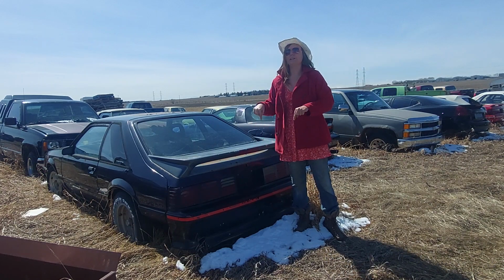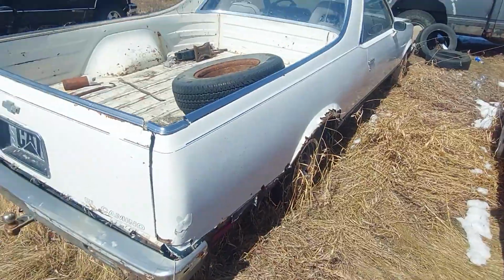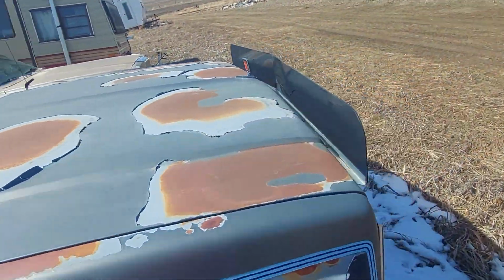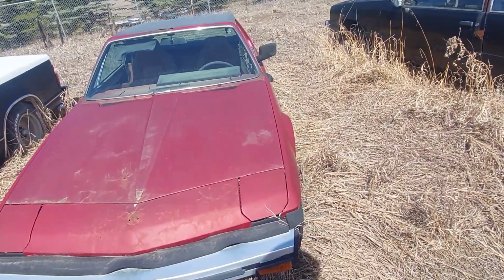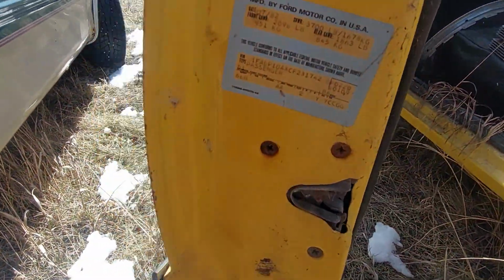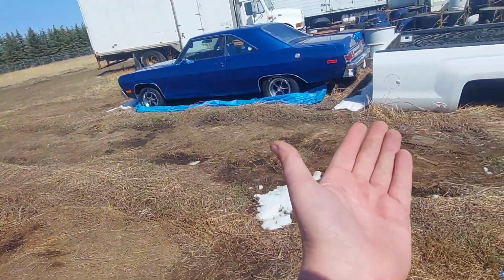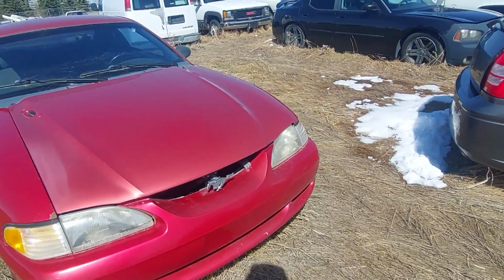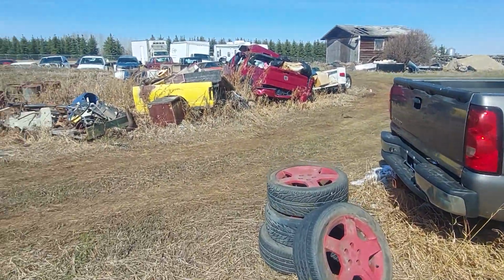Checking out a junkyard with 140 classic cars that are for sale!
Hope you enjoy this tour of all these awesome vehicles! I know i enjoyed making it for any inquiries on the vehicles message this profile Thanks and take care!

Hi my name is Katarina, I'm 27, and I'm an avid car enthusiast. I own a 1981 ford mustang. My 81 is a pretty much base notchback with the 200 inline 6 that has a bunch of mods including a t5 manual, 8.8 with 3.55s and a lsd, and a bunch more. Plus a 1981 Mercury Capri 200 inline 6 4 speed t4. I pretty much live and breathe vehicles. Everything from muscle, imports, trucks, modern, old take your pick. I know a ton about cars due to a ton of research and working on the cars that I have.

Are you interested in any digital media art? Or any printing on shirts? My friend @harling motorsports does an exceptional job at it. She can do custom work of your car or really anything. She can even print regular pictures too on clothing. Get in touch with her for more info.

Also she has an etsy as well!

Also if you have a car or a collection of cars that I can film with either just walk arounds or as a review I would absolutely love to. I'm open to most makes and models.